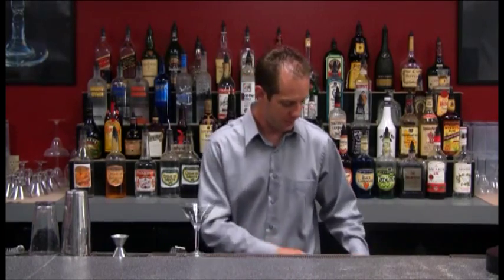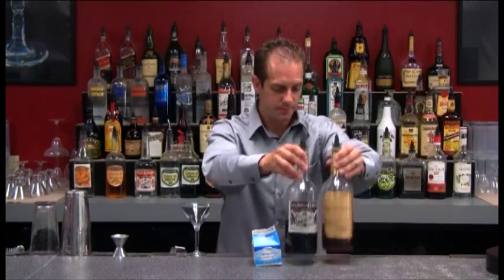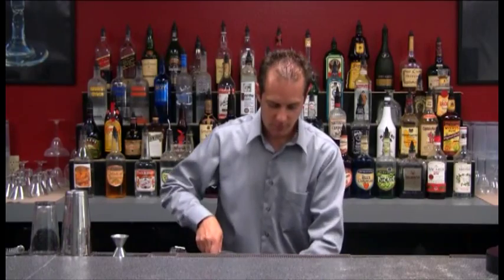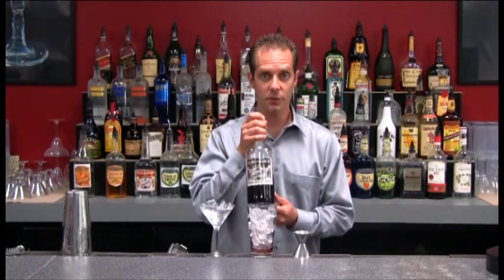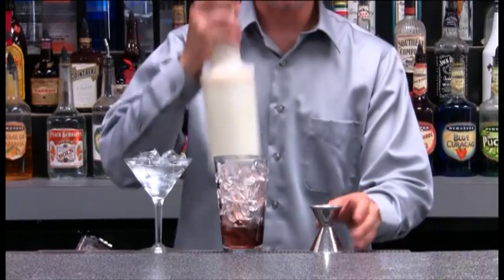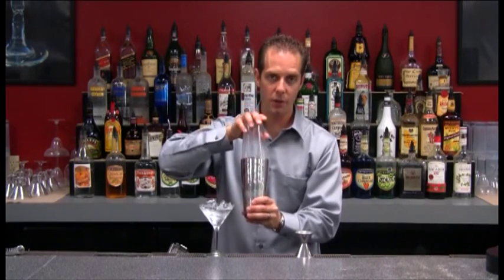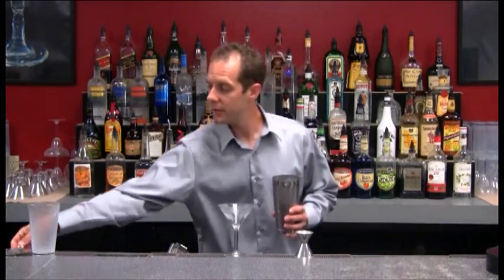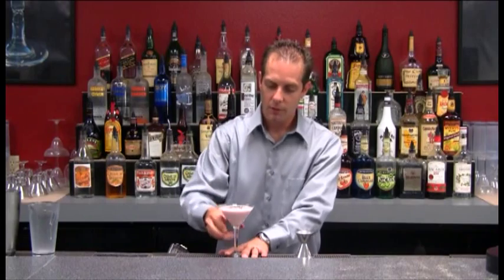Brandy Alexander Cocktail Drink Recipe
Brandy Alexander desert drink recipe that is sure to get you going. Impress you friends with this sexy drink recipe. Give it a try. From the instructors at American Bartending School, where in 2 weeks you can become a certified bartender.